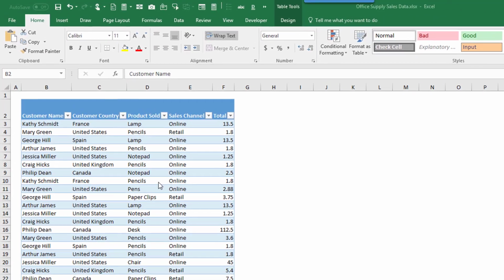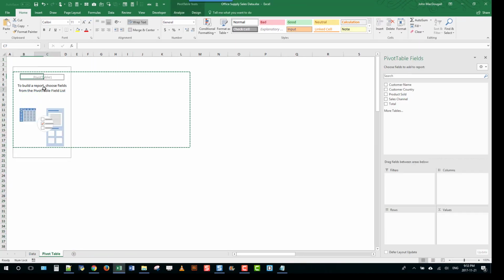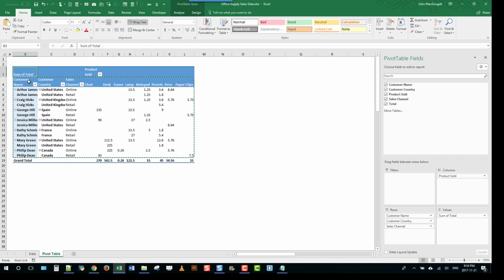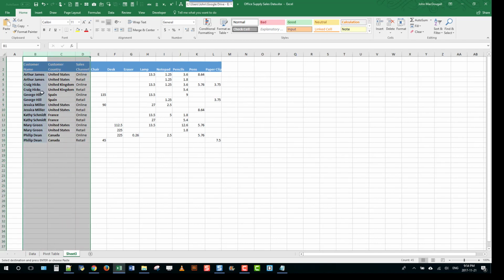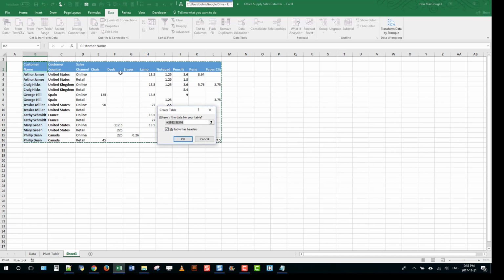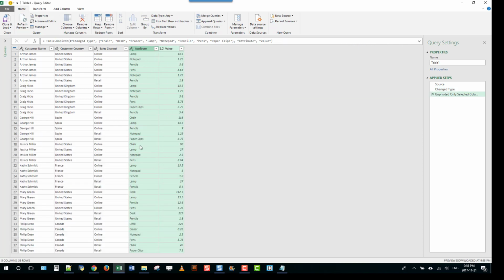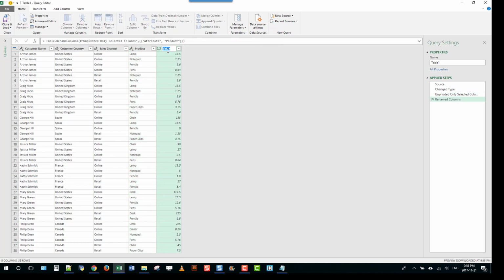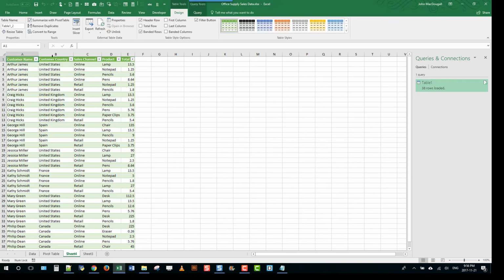How To Unpivot Data With Power Query